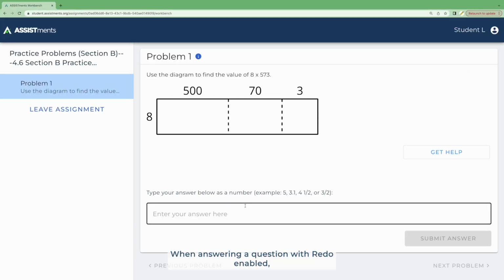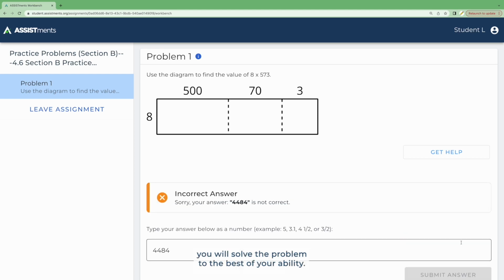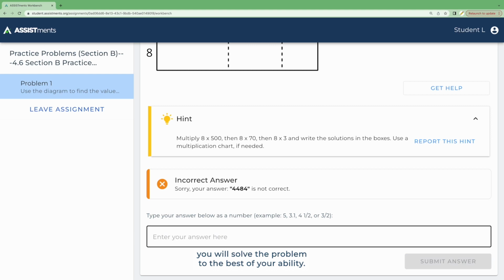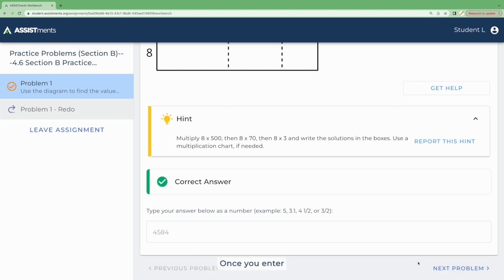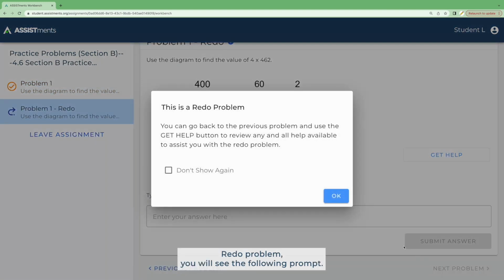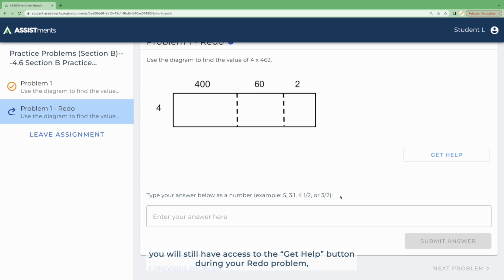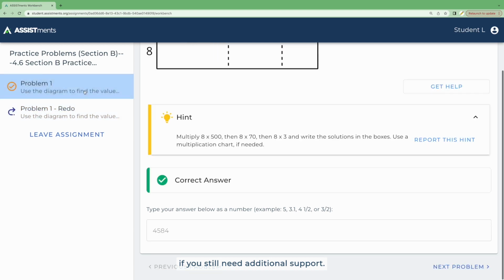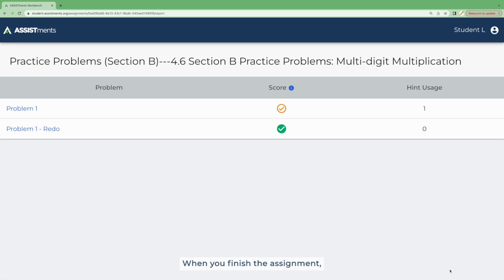Student Tutorial Redo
This video is for students who need assistance with answering Redo questions in ASSISTments.